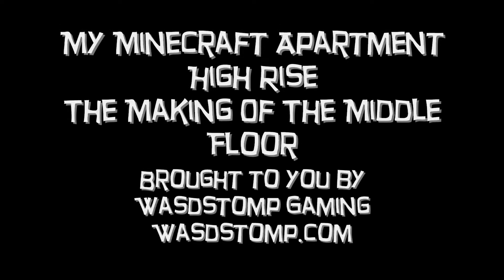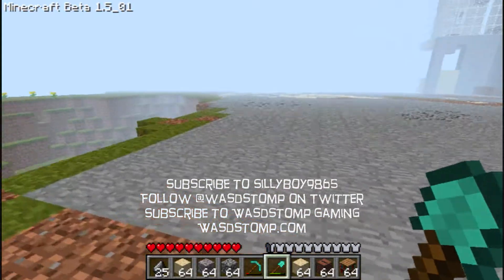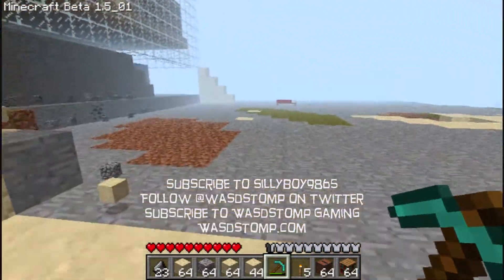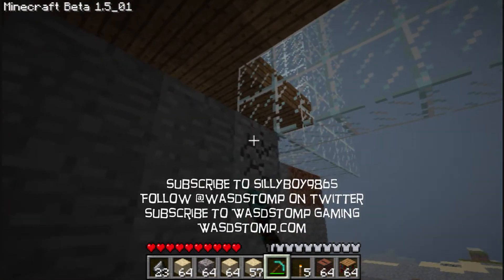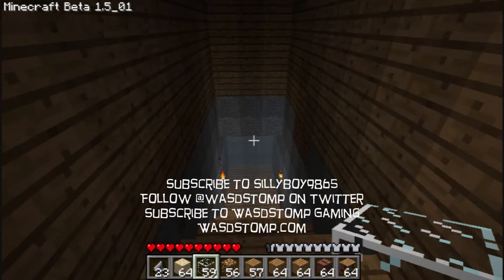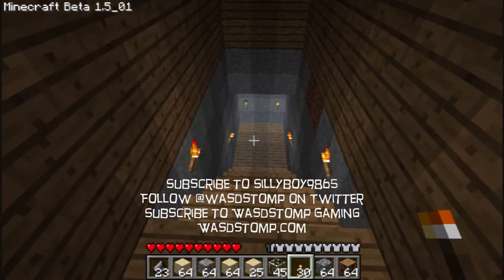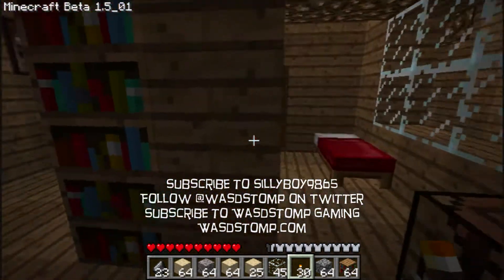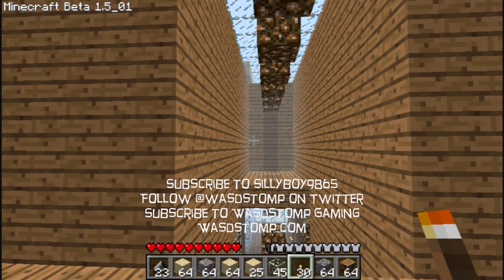My Minecraft Apartment High Rise: The Making of the Middle Floor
This episode shows the making of the middle floor of my Minecraft Apartment High Rise.  You can see all the blocks I cleared, creating the foundation for the second floor, adding the glass frame, laying the floor, making the apartment floor plan, decorating, and more.